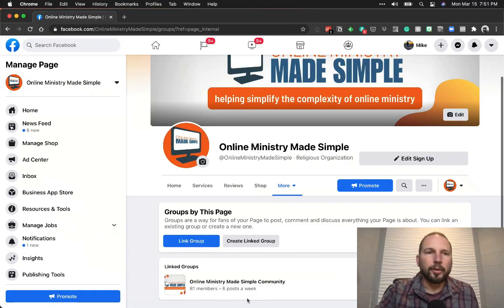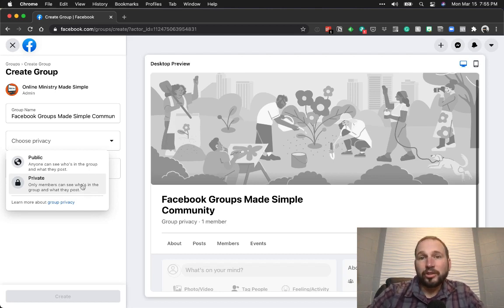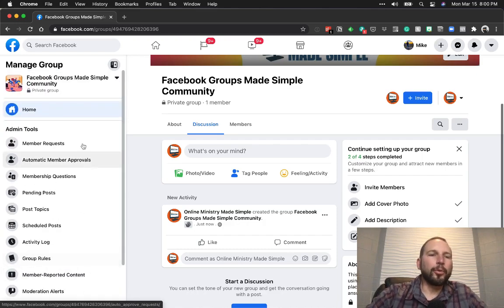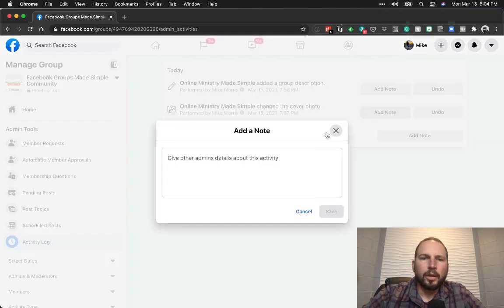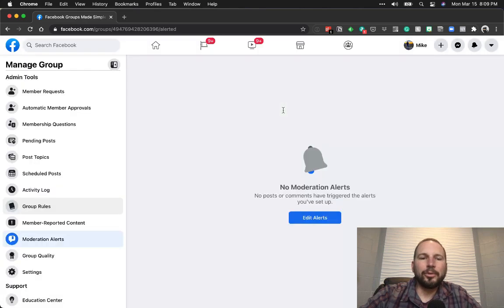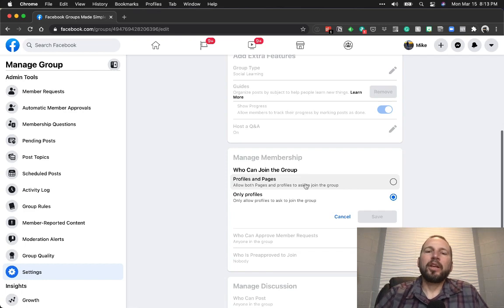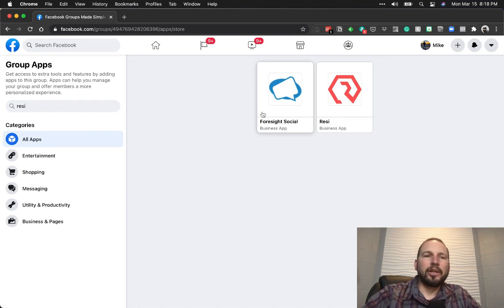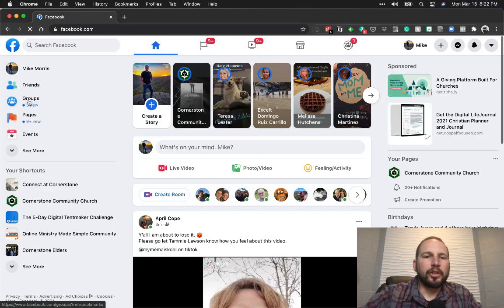Facebook Groups Made Simple - Lesson 2: Understanding Settings for Your Church Facebook Group